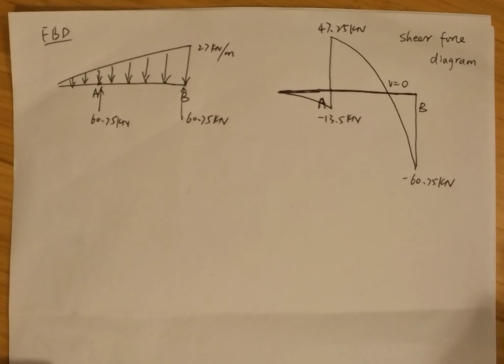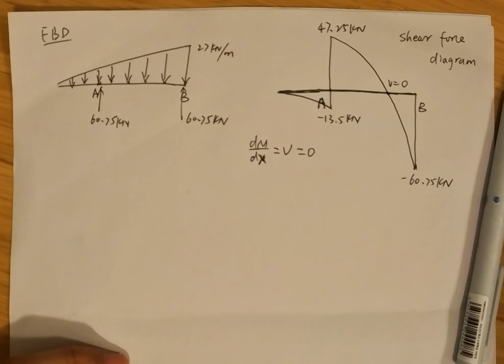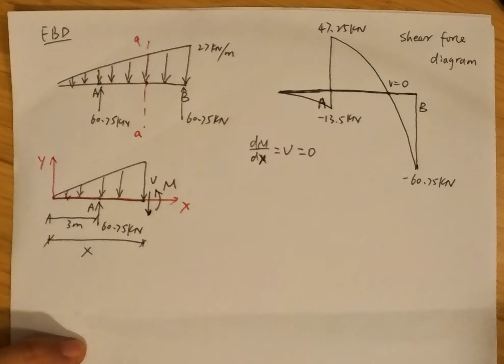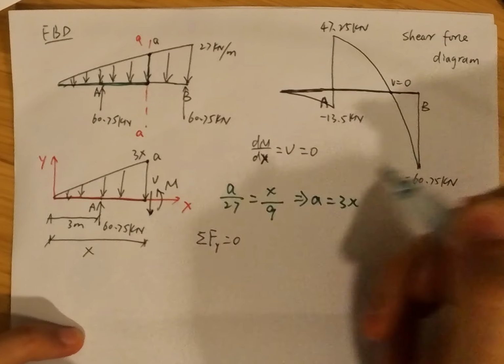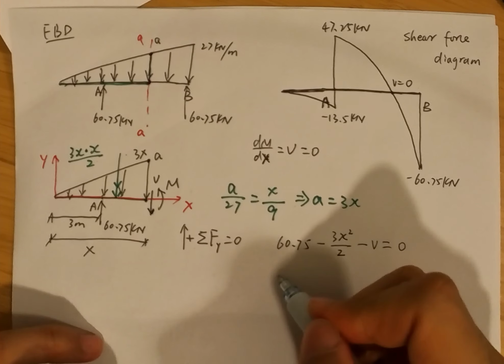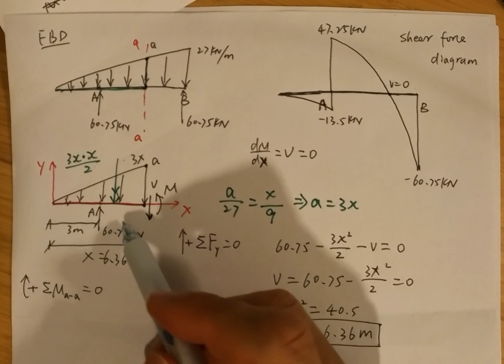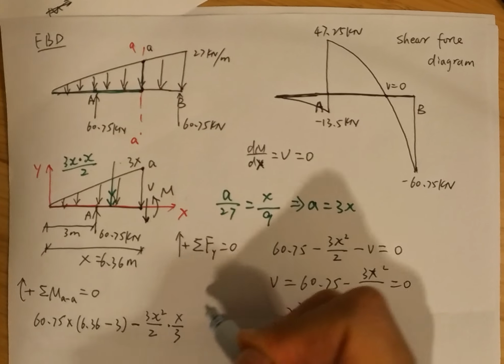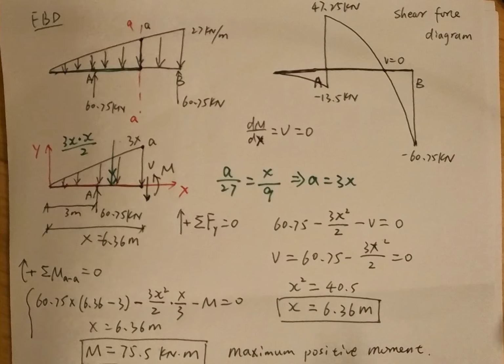Internal Shear Force & Bending Moment Question 1 Solution Part 3